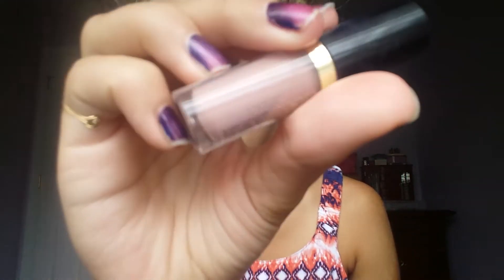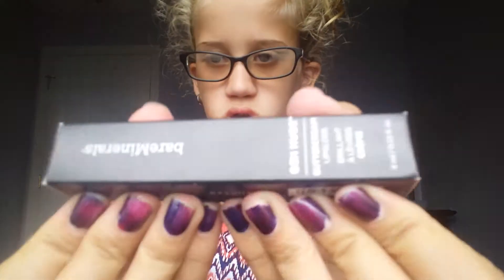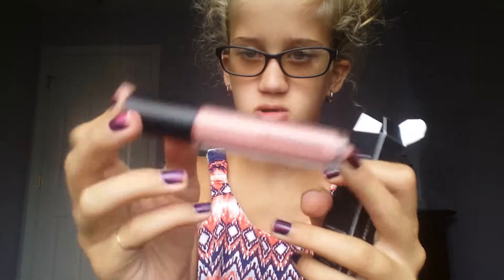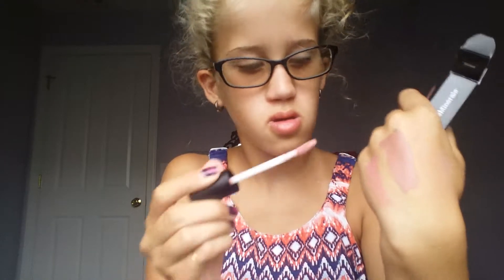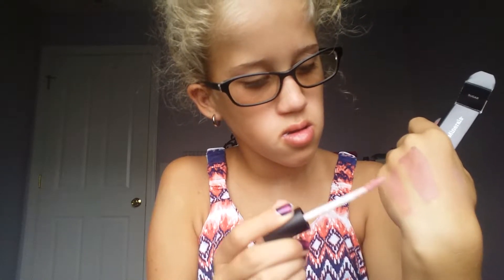August 5, 2017